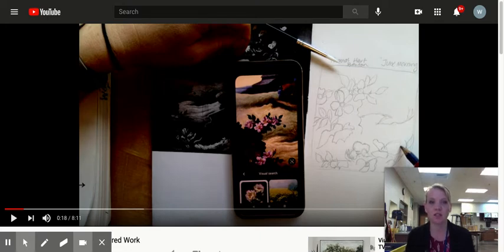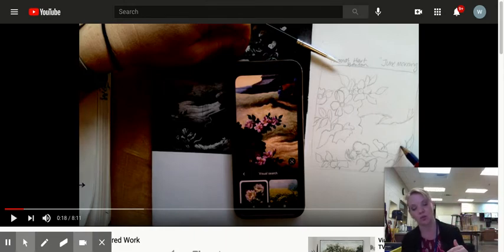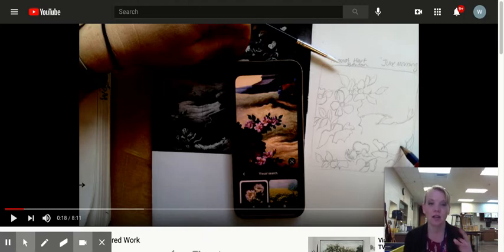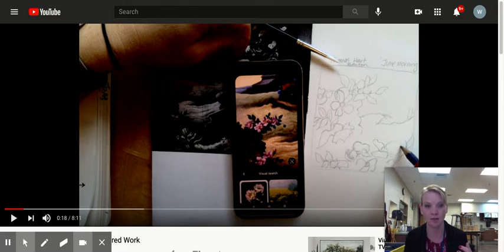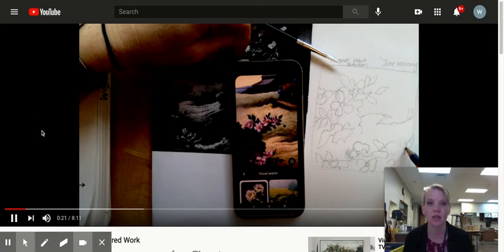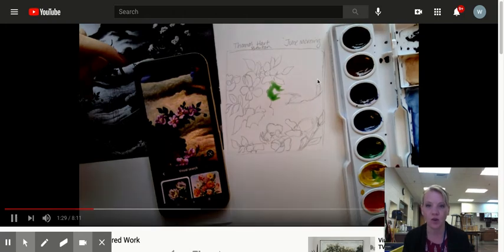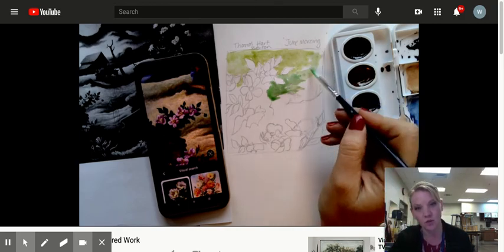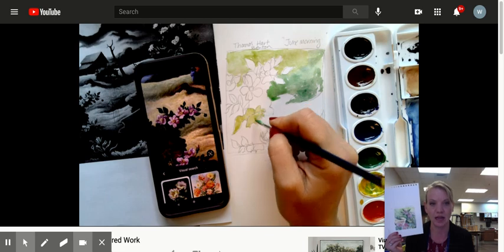NATURE Plan Artist Research Clarification